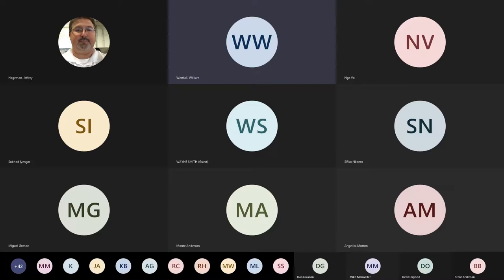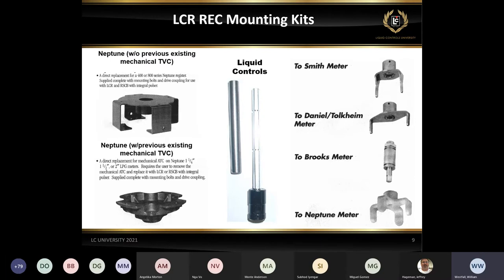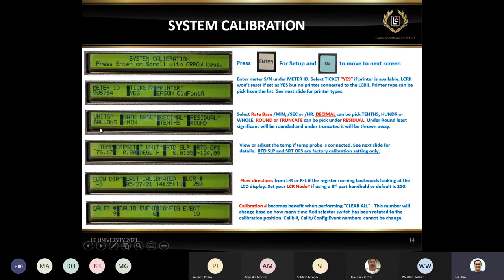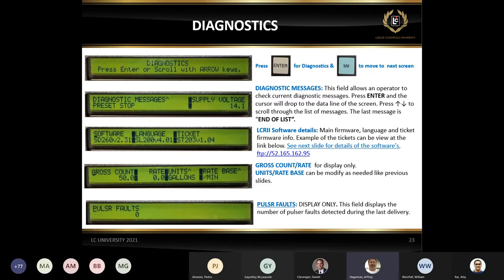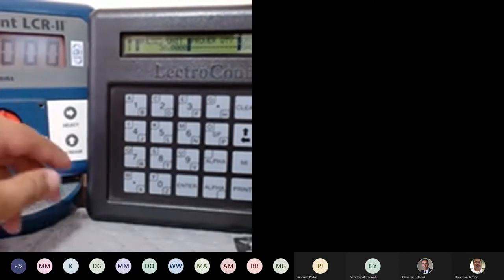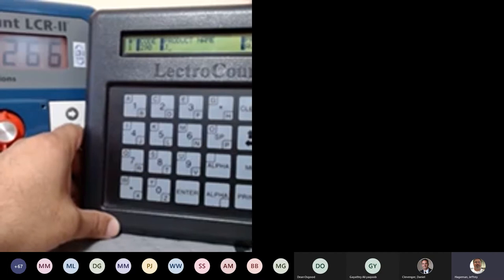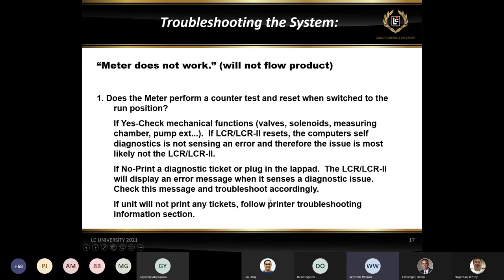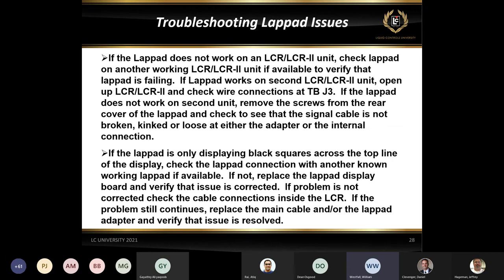LC Virtual University Course 5 LCR II installation troubleshooting, setup operation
LCR II installation troubleshooting, setup & operation